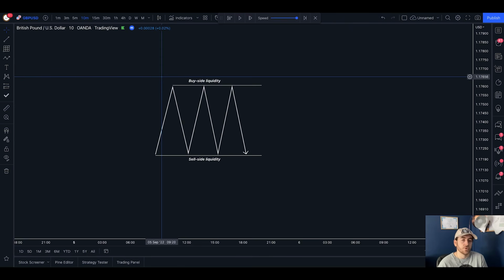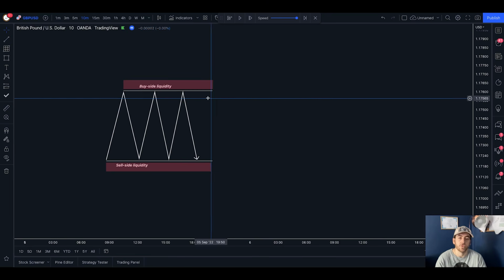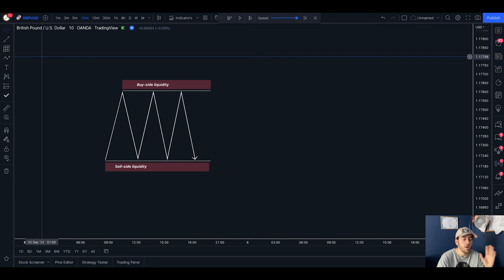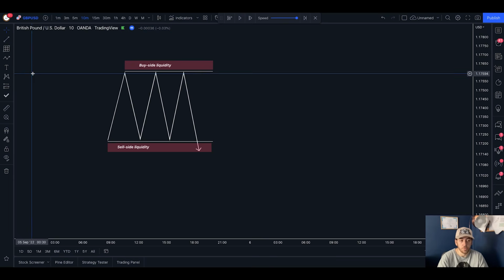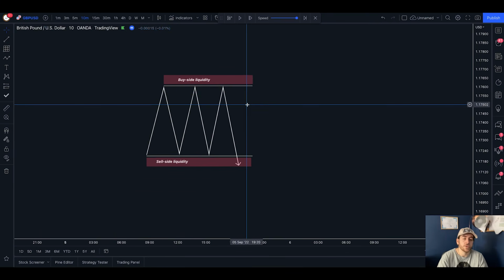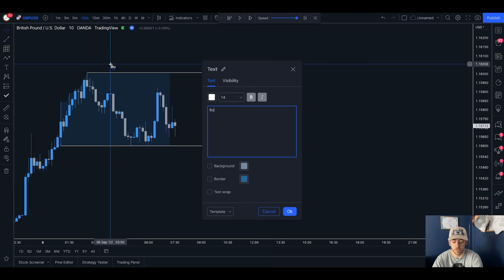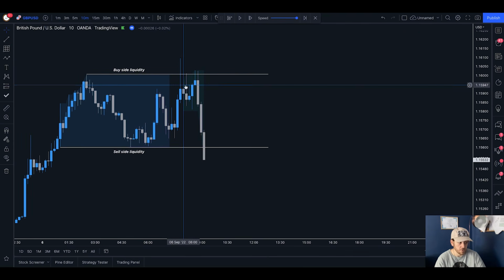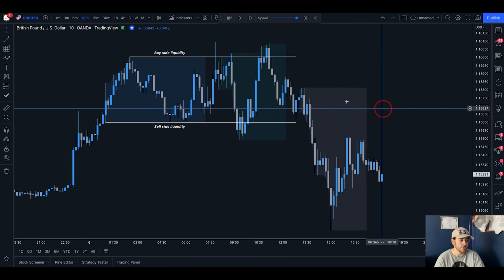Buy-Side & Sell-Side Liquidity | What Is It? (Forex Lesson) - JeaFx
In today's video we are talking over the topic of buy-side & sell-side liquidity! This concept can help you to have more clarity over certain movements in the market and can even provide the basis for entire trading strategies!